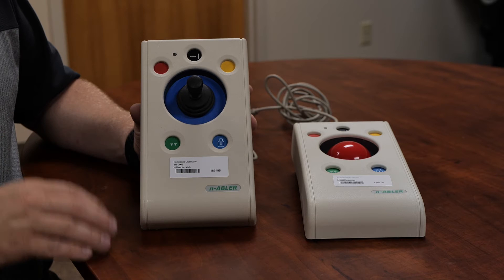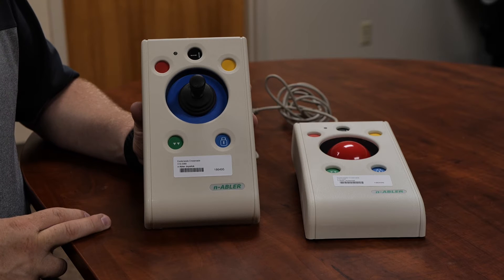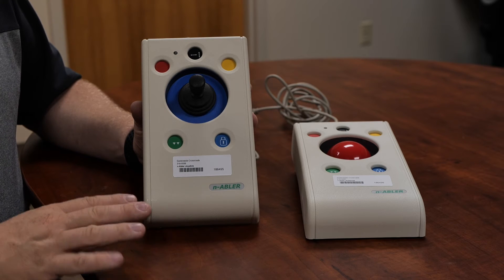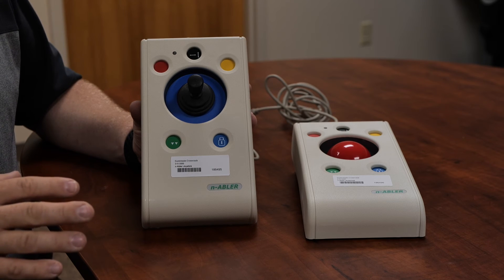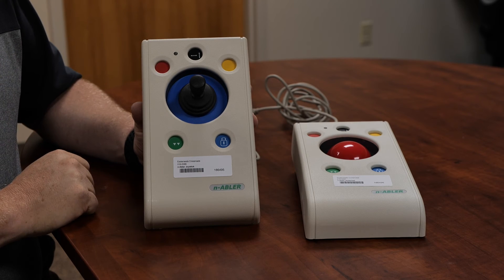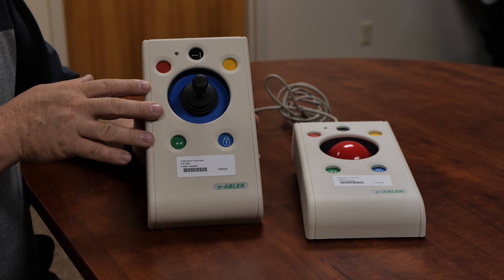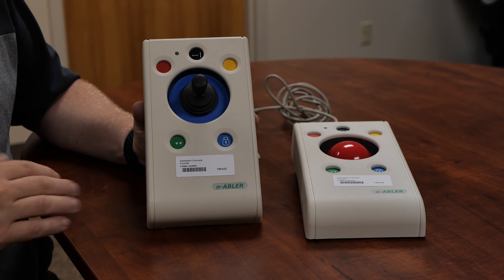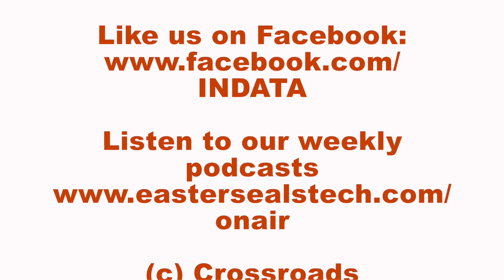N abler Trackball and Joystick Mouse Alternative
Brian Norton, Director of Assistive Technology, at Easterseals Crossroads shows us the N-abler Trackball and Joystick mouse alternatives, which are designed for computer users with with limited hand control, tremors, or poor hand-eye coordination.